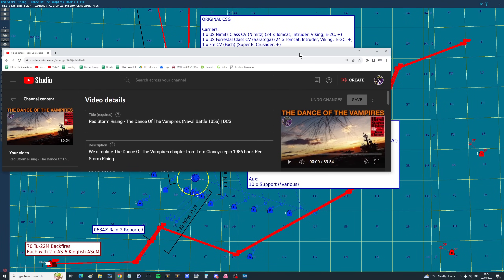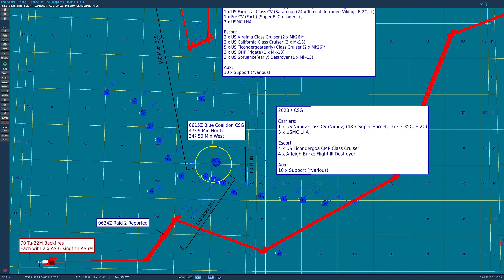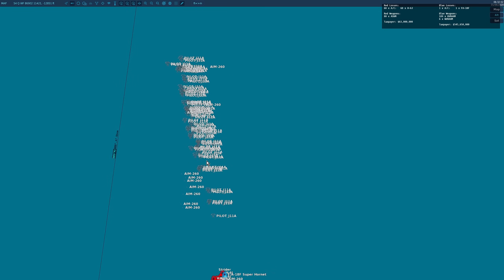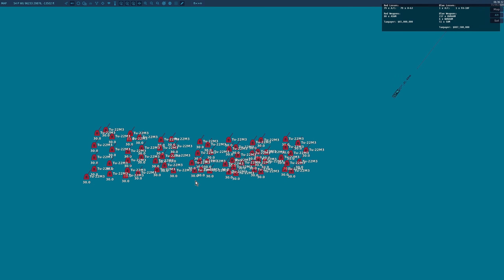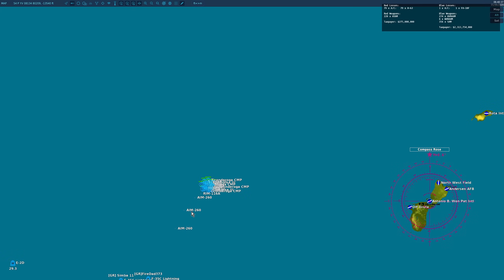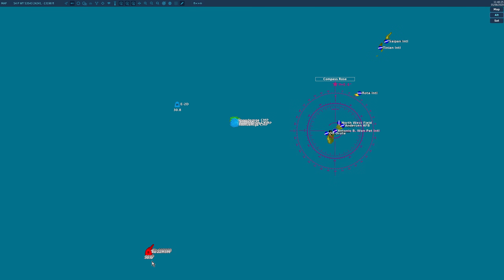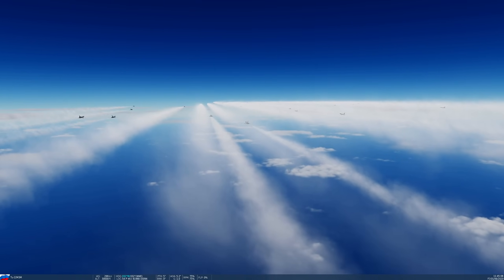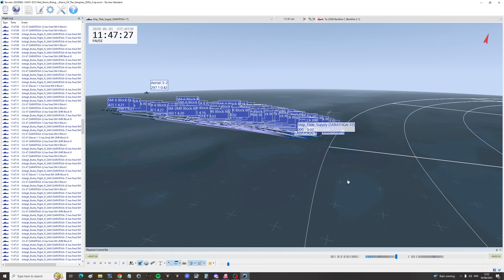2020's Hypersonic Version: Red Storm Rising - The Dance Of The Vampires (Naval Battle 105b) | DCS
We simulate The Dance Of The Vampires chapter from Tom Clancy's epic 1986 book Red Storm Rising, but we replace the carrier group with modernized 2020's ships firing SM-6, SM-2, SM-3 and ESSM missiles. The Russian bombers are replaced with Tu-22M3 aircraft firing KH-47M2 Kinzhal Hypersonic anti-ship missiles.

0:00 Overview
1:16 Scenario 1 Details
4:07 Scenario 1 Battle
21:10 Scenario 2 Details
24:28 Scenario 2 Battle